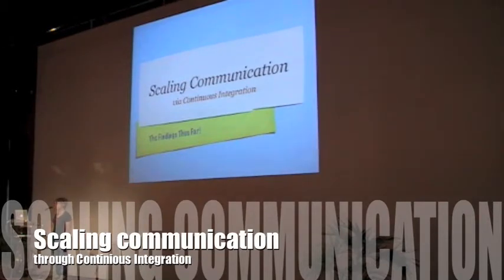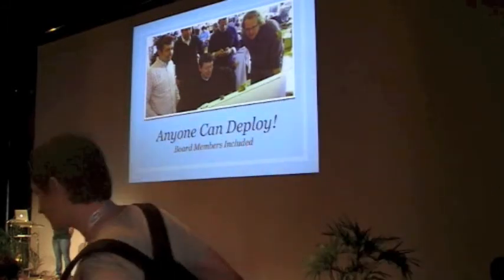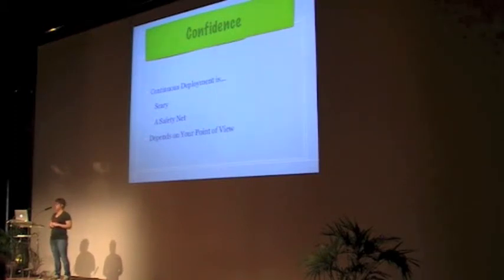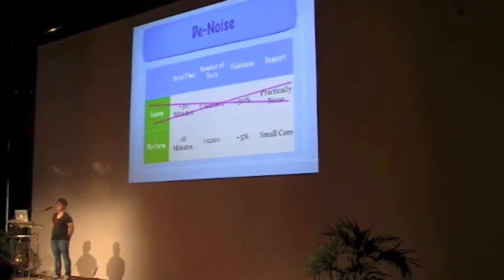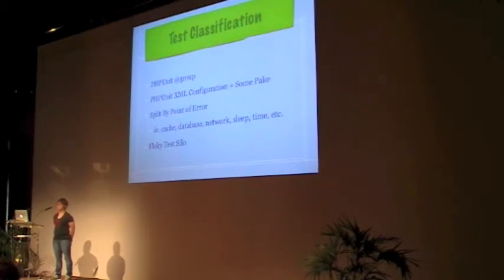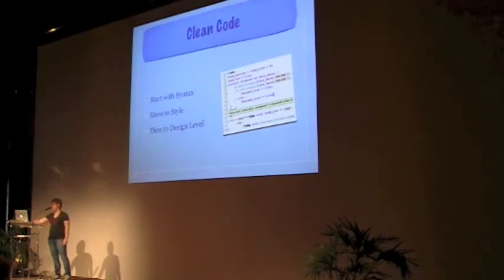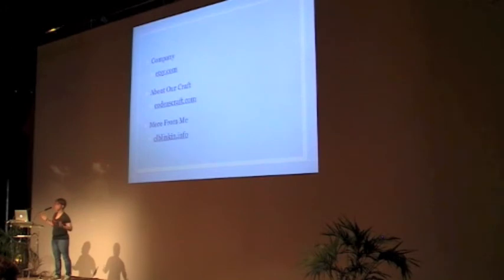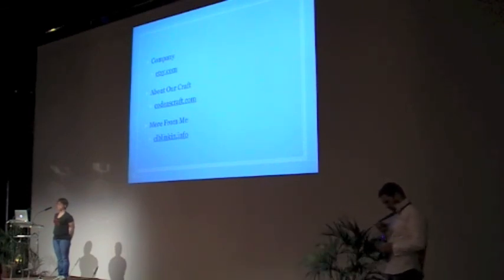Scaling Communication through Continuous Integration - LB Denker - Forum PHP 2012